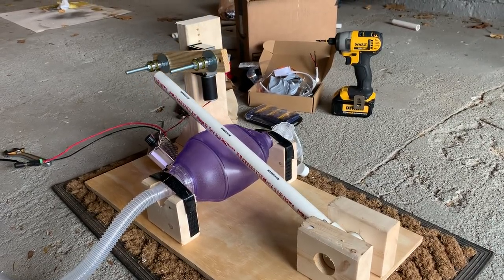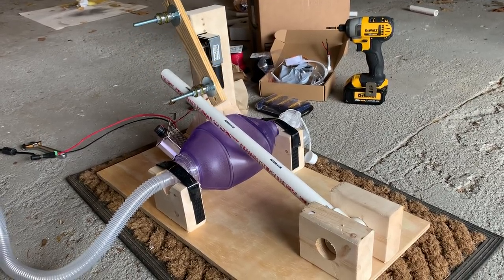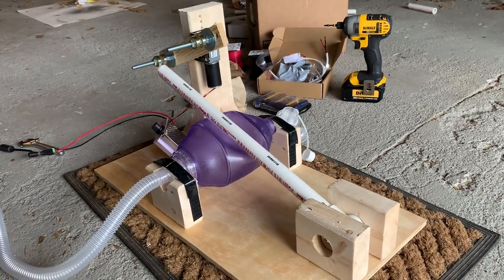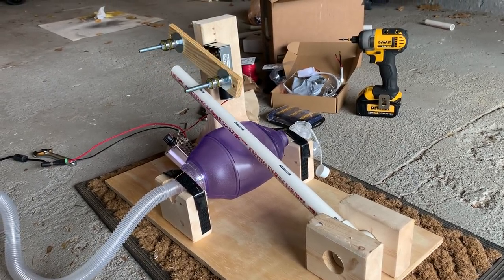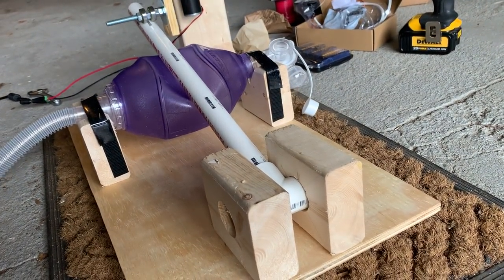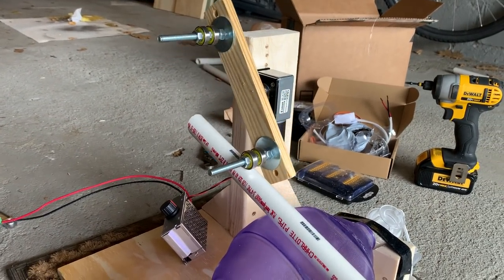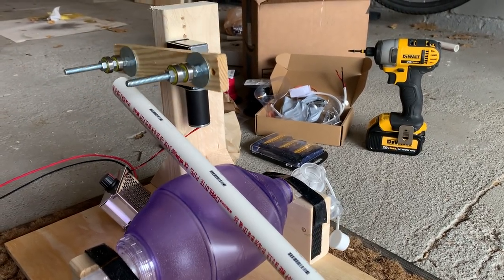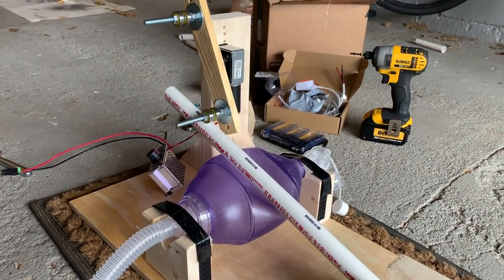Macgyvilator Mk 1 (3-19-2020) - "ventilator" for disasters and/or low resource environments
Introducing the Macgyvilator Mk 1 disaster "ventilator", a simple apparatus to compress a bag-valve-mask with some control over tidal volume and rate. Constructed quickly and simply using wood, PVC, velcro, common fasteners, and easily sourced and assembled electronic components.

I've been dismayed at the US's current state of readiness with regard to ventilators, and I've been horrified by the stories coming from other places ahead of the US on the COVID-19 curve. At the same time, I've been heartened by the work I've read elsewhere about 3D-printed ventilators and the like. This is my effort to contribute to the corpus, but this time designing (and building) something that doesn't require a 3D printer, machine shop, and/or programming a controller board. To be clear, this is not a substitute for a real ventilator. This is a last resort that's one step above hand-bagging, and it's an open-source basis for other people to tweak and/or build onto.

This is meant to be a discussion starter; concerns and suggestions welcome! Let's make this simpler/cheaper/more robust/better. Happy to supply a parts list and/or assembly instructions to anyone who wants it.

First YouTube video ever, BTW. Comments were disabled, now active. Apologies.